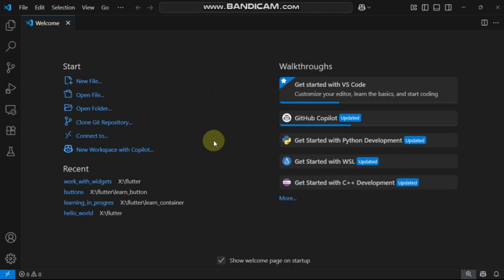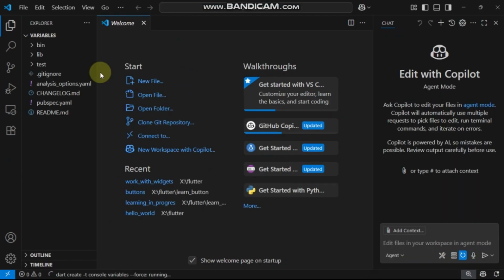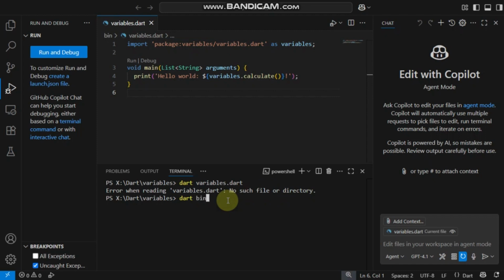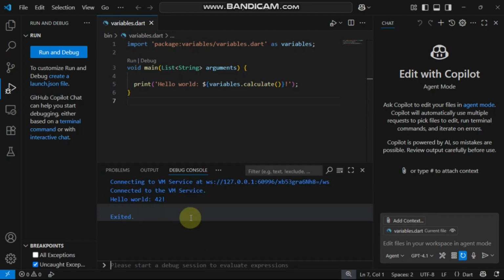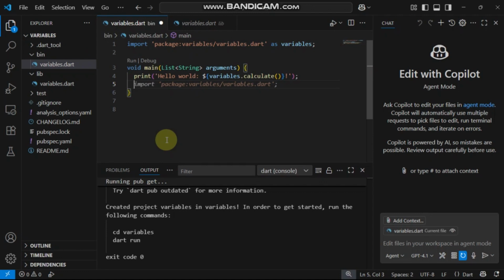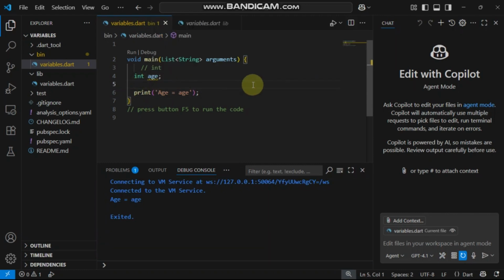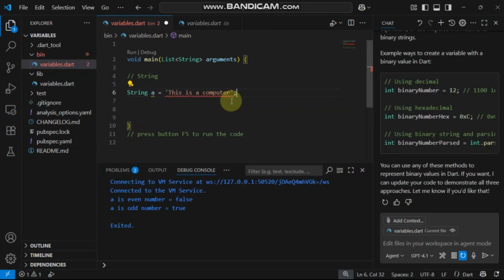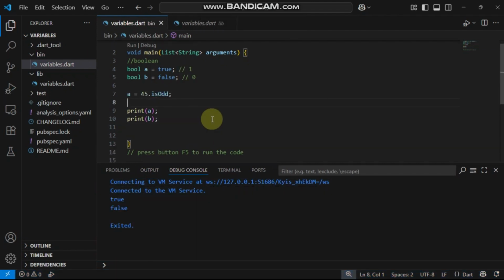Dart 1.1 – Variables (Basic Concepts)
Welcome to the first lesson of the Dart programming series!
In this video, you'll learn the basic concepts of variables in Dart.
We'll explain what variables are, how to declare them, and the different types you can use.
Whether you're a beginner or just getting started with Dart, this is the perfect place to begin.

✅ What you'll learn in this video:
📌 Make sure to check out the next videos in the Dart series to deepen your understanding.